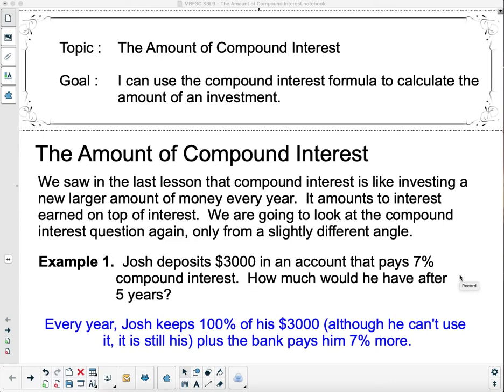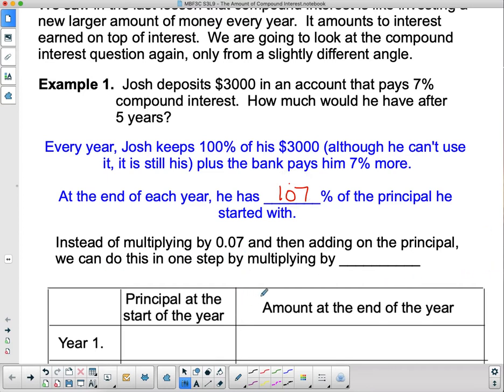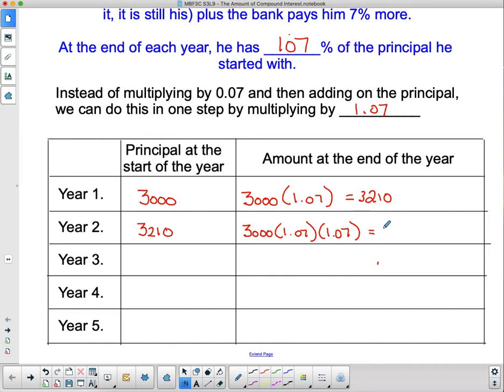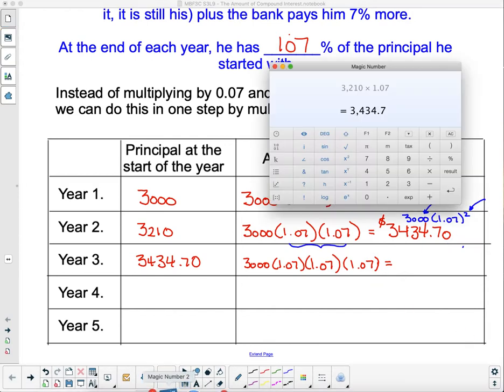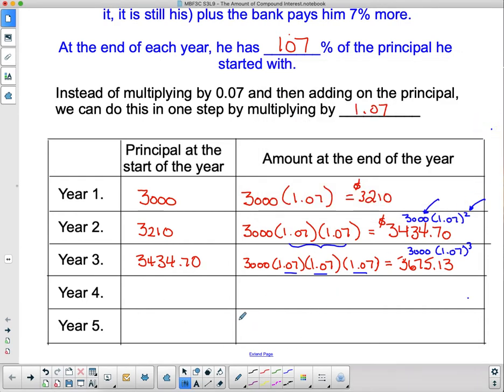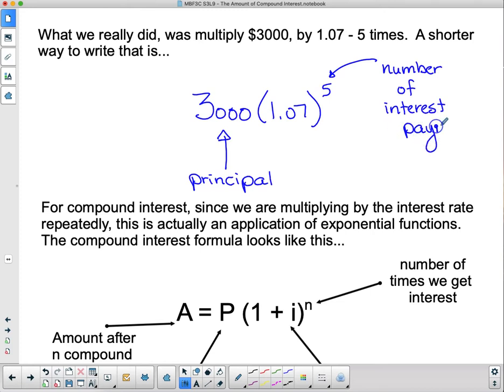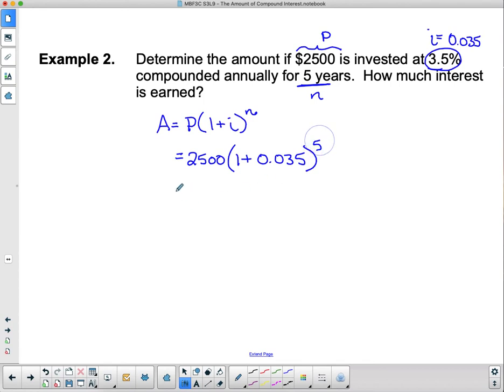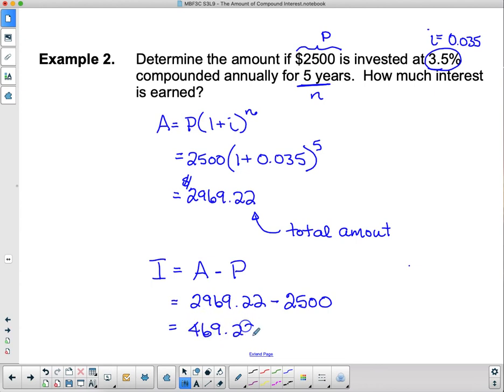MBF 3C S3L9 The Amount of Compound Interest